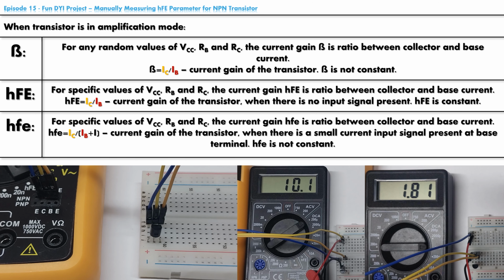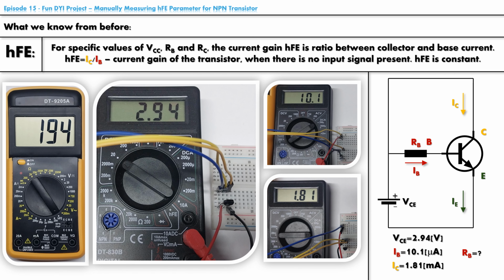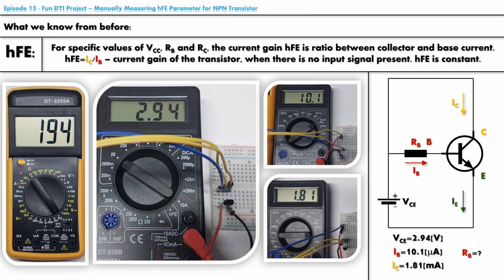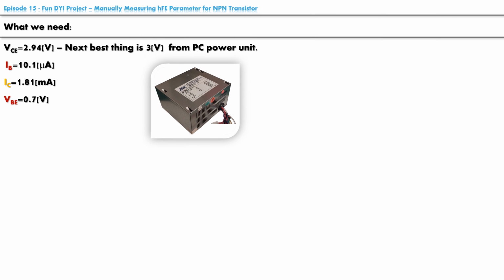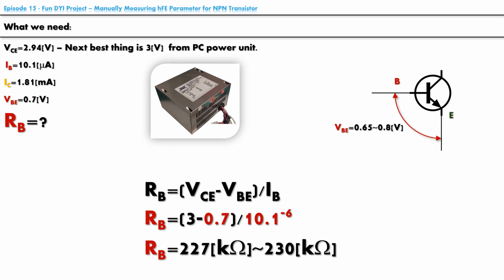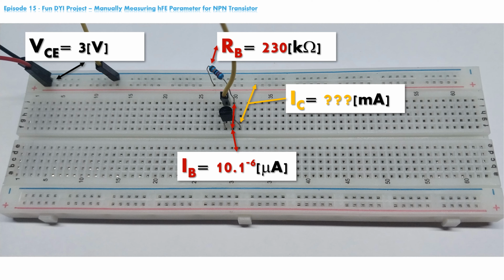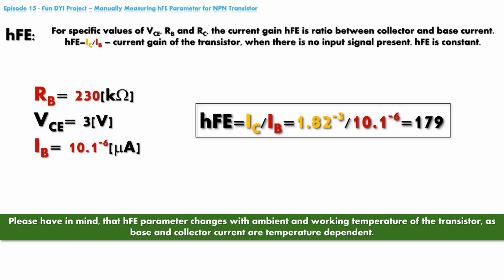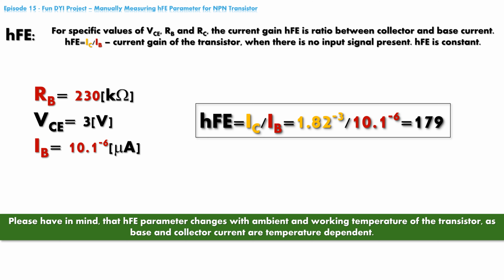S01E15 - Fun DYI Project – Manually Measuring hFE Parameter for NPN Transistor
Let's have some fun with a simple DYI project of measuring hFE parameter for 2N3904 NPN Transistor. Building on what we have learned in previous videos, let's assemble simple circuit and use multimeter to measure base and collector current in order to calculate hFE. Have fun!